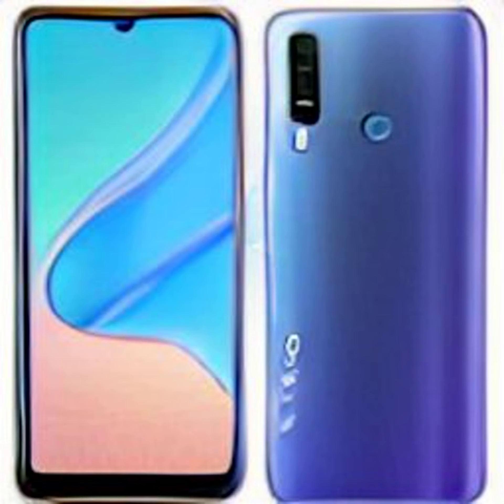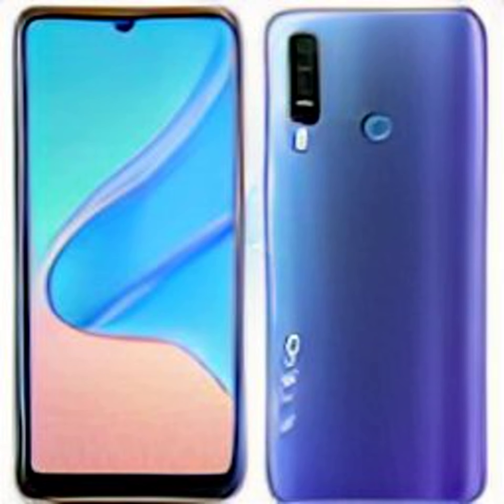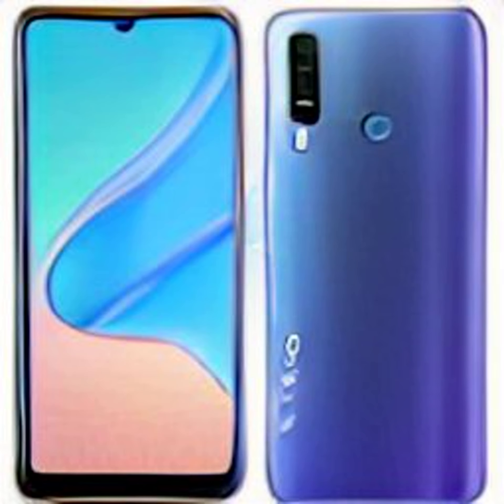Vivo Y75s Surfaces on Google Play Supported Device List, TENAA, 3C; May Launch Soon: Report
Vivo Y75s Surfaces on Google Play Supported Device List, TENAA, 3C; May Launch Soon: Report-- The images for the video materials are created using an AI engine.